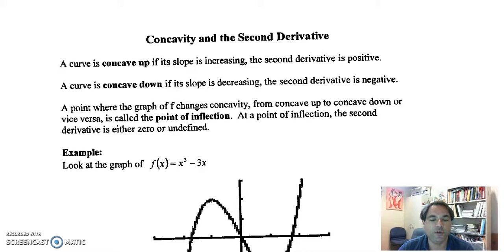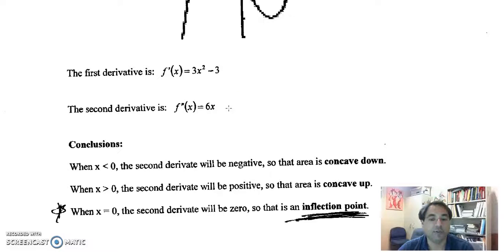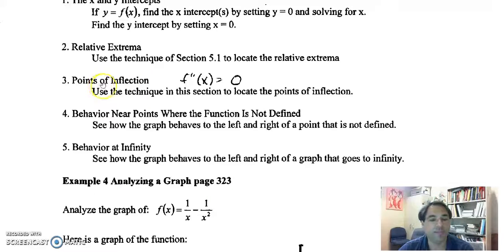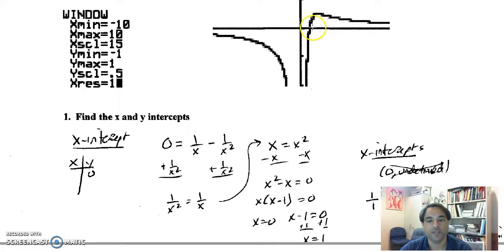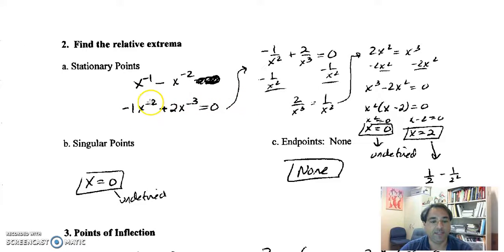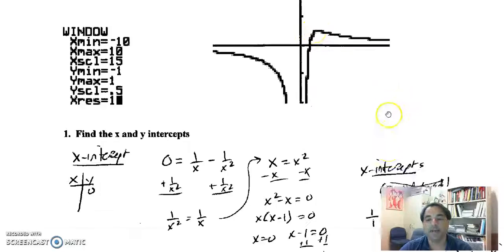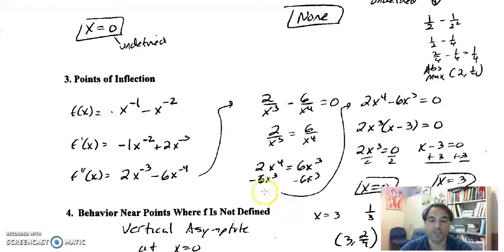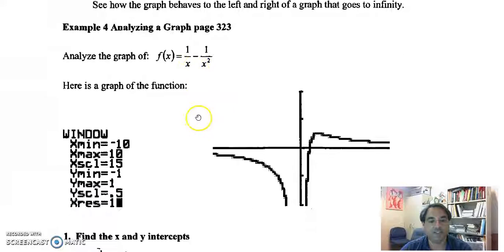MAC2233 Ch 5 Video 6 Short Analyze Graph